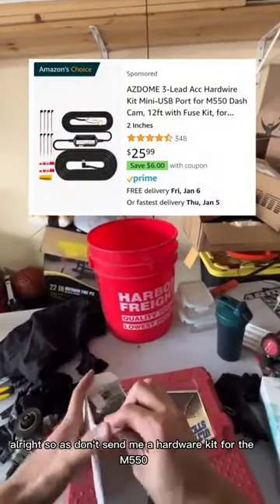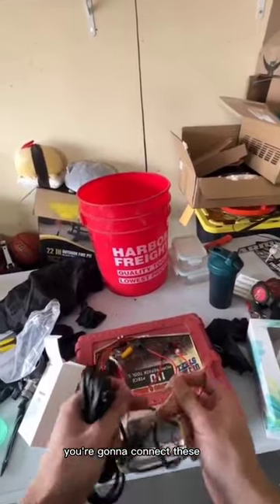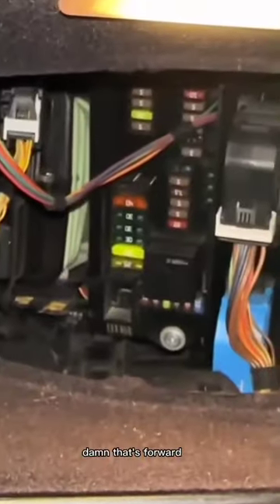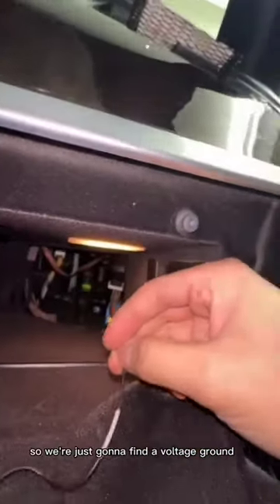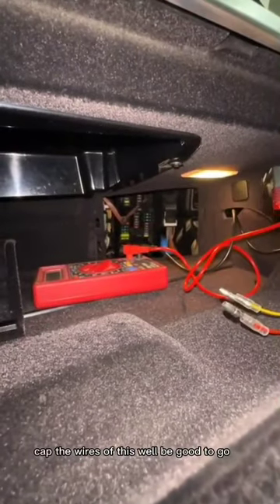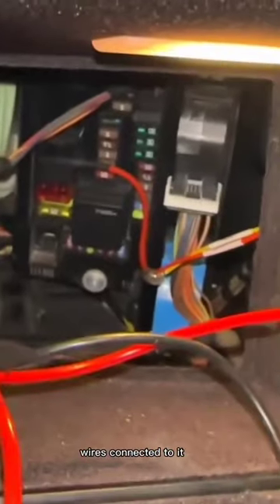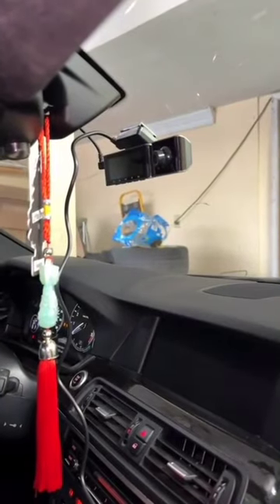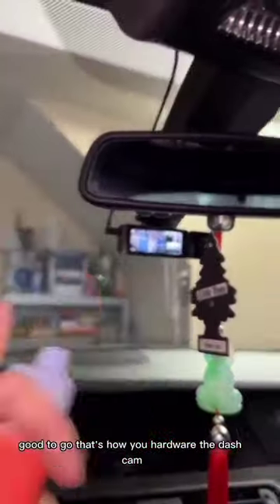How to install AZDOME dash cam hardwire kit--Video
🚗The AZDOME 3-Lead Hardwire Kit is a power management device that provides power to your dashcam from your car's battery via a fuse box to keep your dashcam continuously running even after your engine is turned off to utilize the 24-hour Parking Monitor feature. Automatically detects voltage input whether your vehicle is running DC 12V or 24V. It is compatible with most dash cameras available in the market with a mini USB power connector.

🚗The Hardwire Kit will monitor your voltage status and cut off the power to the dashcam if the voltage drops below the conﬁgured value for more than 8 seconds. And reserves enough power so you can start your car the next time. You have four different conﬁguration choices that you can select when you want the power to be disconnected from the dash cam when the battery’s voltage reaches a certain level.

🚗Make sure to test and identify the minimum necessary battery voltage you will need to start your car the next time before you set it to the lowest setting. We recommend that you start with the highest setting, and then test and press only one voltage option in sequence to ﬁnd the suitable battery voltage that will give you enough battery power left over to start your car for the next time.

🚗Four Options for Low Voltage Protection:

For 12V Battery: 11.8V 12.0V 12.2V 12.4V
For 24V Battery: 23.6V 24.0V 24.4V 24.8V
*Note: If you press at the same time to select 2 or more options, or do not select the voltage option, this default voltage cut-off is 11.8VDC for a 12VDC battery and 23.6VDC for a 24VDC battery. 12.2V or 24.4V is recommended for most users in general driving conditions.

Reverse connect protection
Short circuit protection
Overload protection
Overtemperature protection (protection circuit over 130℃, return to normal when it drops to 90℃).
Total Cable Length: 3.5 Meters (input 0.8 meters, output 2.7 meters)
Output Connector: Right Angled Mini USB plug, DC 5V, 2.5A
In Hard-wire kits, there are 3 wires that need to be connected:

A RED wire (BAT+), needs to connect with a constant fuse, which can provide power to the dash cam even when the vehicle is off.
A YELLOW wire (ACC), needs to connect with Fuse Box ACC, which can make the dash cam auto power on&off when the vehicle is on&off.
A BLACK wire (GND), needs to connect with a metal bolt or screw, which can prevent electric shock.
🚗NOTE:

1. The Parking Mode only works on the dash cam that has the function of detecting ACC, this will make your camera record based on your camera’s parking mode setting.

2. Always refer to the vehicle owner’s manual to avoid fuse slots that could pertain to important safety features within your vehicle. For example, avoid fuses that control airbags, stability control programs, etc.

Fuses that control certain elements such as the radio, garage door opener, sunroof, etc. are usually safe to use.

3. Fuse sizes and the type of Fuse Taps vary depending on your vehicle, please check your Fuse Box to see what type of fuse tap your vehicle requires. There are 4 variations of the add-a-fuse that we carry: ACZ(micro2), ACS(mini), ACN(LP-mini), and ACU(ATO) as photos (2 Needed Per Vehicle).

4. It is NOT compatible with some Ford trucks and vehicles with the included fuse taps . If you have Ford F150 2021, Ford F150 Lariat 2011, Ford F350, Ford Edge 2011, Ford Explorer 2013, Ford Expedition 2013, or Ford Ranger 2021 trucks/cars, this will not work for you.

AZDOME M550 dash cam is built with Super Capacitor. No power pack or batteries. It must be powered by connecting to your car in one of three ways direct connect to a fuse, cigarette lighter adapter, or an OBD cable. So if you want to use parking mode you need to purchase the hard-wiring kit with 3 wires, the output current needs to reach 5V/2.5A.

🚗Steps:

Please connect the red wire to always powered, the yellow wire to ACC, and the black wire to ground.
If the AZDOME hardwire kit is connected correctly, find the "Park" menu in the menu, press OK to select connected, tick parking monitoring, and press the menu button to exit and save the settings
Once the car turns on ACC, the AZDOME M550 dash cam will automatically turn on, and once the car turns off, the camera will enterTime-Lapse Parking Mode / Motion Detection Parking Mod / Collision Detection Parking Mode automatically when hardwiring the camera correctly.

The Amazon link of AZDOME 3-Lead Hardwire Kit:

The Amazon link of AZDOME M550 3 Channel Dash Cam: